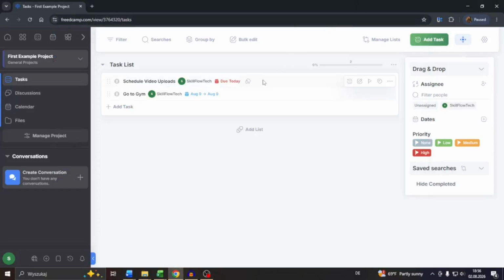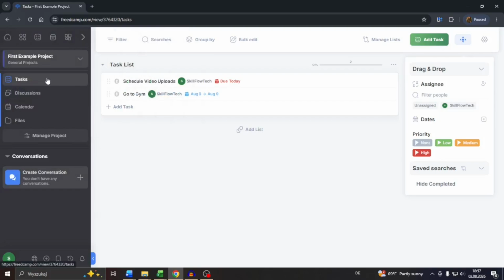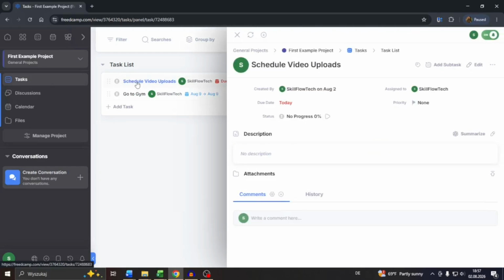How to Create Subtask on Freedcamp — Step by Step Freedcamp Tutorial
In this tech tutorial we explain how to create a subtask in Freedcamp to organize larger tasks into smaller steps.

If you're interested in learning more about how to use the Freedcamp project management app, you may learn how to edit a scheduled task on Freedcamp, too, in this tutorial